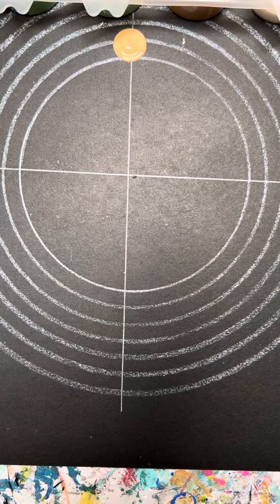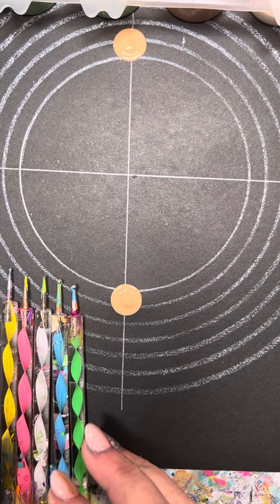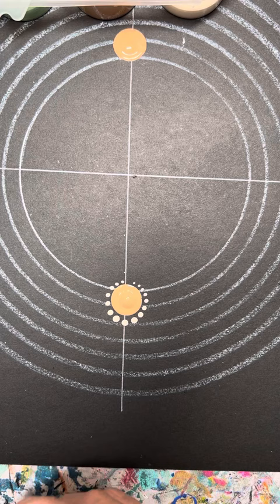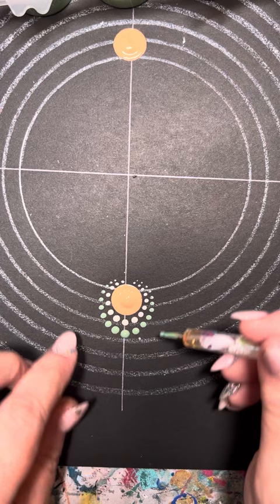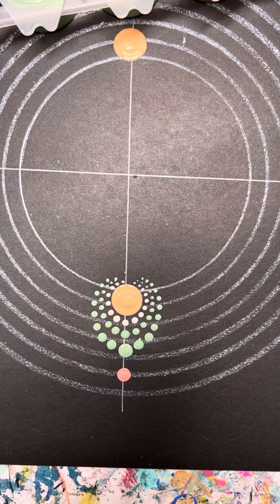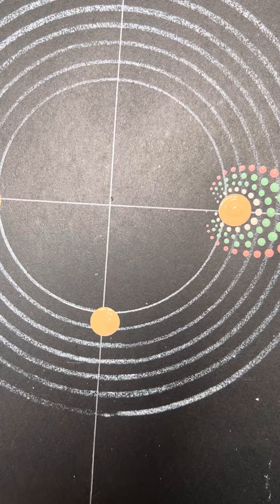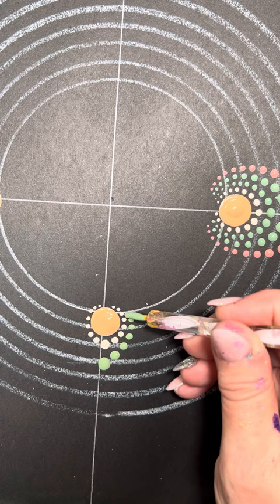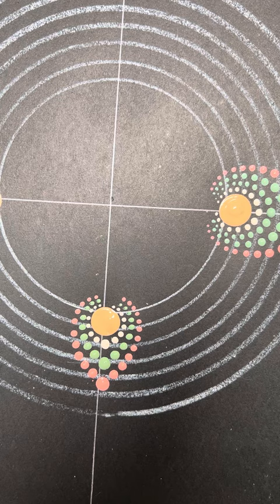Dot Mandala Walking the Dots for Beginners